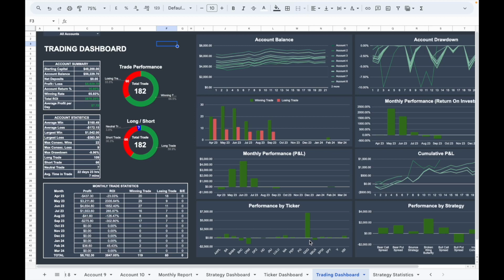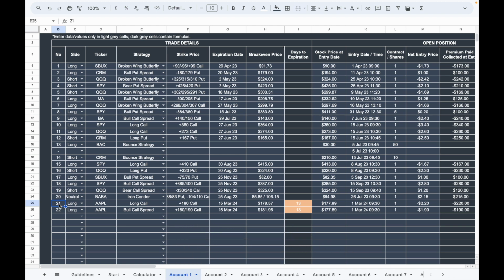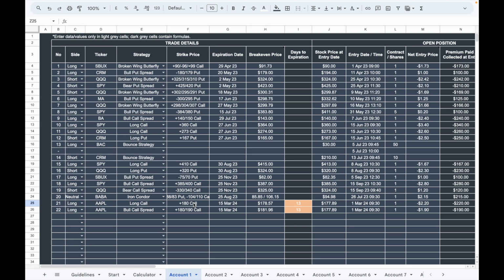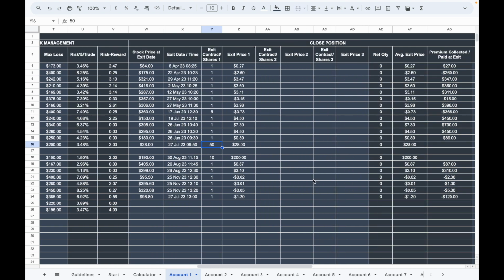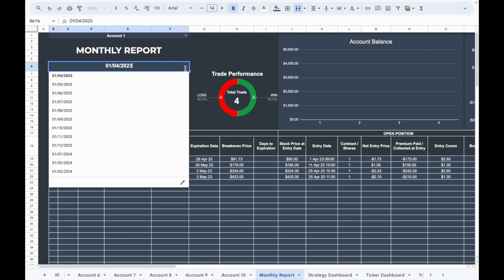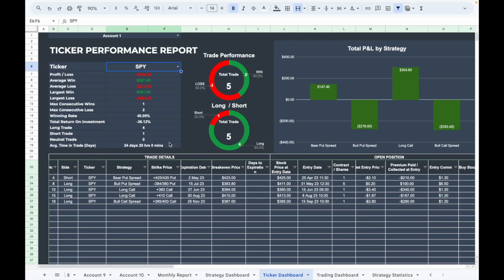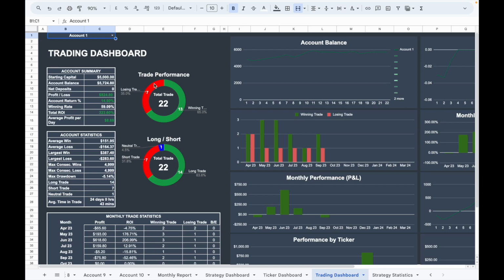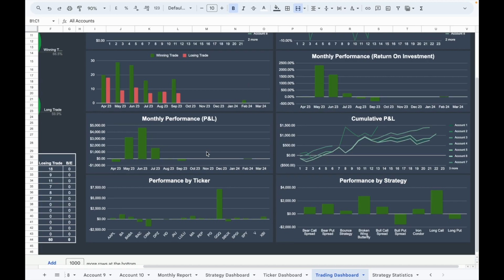The Ultimate Trading Companion: Options & Stock Multi Accounts Journal Overview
In this video, we delve into the latest version of the Options & Stock Multi Accounts Trading Journal, designed to elevate your trading experience. Whether you're a seasoned trader or just starting, this upgraded journal provides valuable insights and features for both options and stock trading.

🔍 Key Highlights:
Overall Summary and Statistics: View a detailed overview of up to 10 trading accounts, including individual and combined statistics.
Multi Exit Points: Input multiple exit points for precise options and stock trade management.
Monthly Performance Reports: Analyse your trading activity with monthly reports, dynamic charts, and cumulative P&L.

🛠️ Setup Guide:
Learn step-by-step how to set up your trading journal, starting from the "Start" tab to configuring individual trading accounts.
Customise your journal with up to 50 trading strategies, adjusting keywords for a personalised touch.

📊 Advanced Features:
Explore the position sizing calculator to determine optimal trade sizes based on risk tolerance and account net liquidation value.
Dive into examples of inputting various trades, including options single leg strategy, multi-leg strategy, and stock shares.

📈 Analytical Dashboards:
Discover strategy performance dashboards and statistics, helping you assess the effectiveness of each trading strategy.
Utilise ticker dashboards to analyse individual stock performance and overall strategy effectiveness.

📆 Monthly Trade Statistics:
Gain insights into 12-month trade statistics, ROI, profit and loss, winning and losing trades, and more.
The main trading dashboard offers a comprehensive summary of your trading activity over time.

🔗 Useful Links:
Excel version
Google Sheets
Excel + Google Sheets combo

Dark Excel version
Dark Google Sheets version
Dark Excel + Google Sheets combo

Check the link below if you prefer single account version of this spreadsheet.
Excel version
Google Sheets

Time Stamps
00:00 - Introduction
00:55 - Start
01:49 - Position Sizing Calculator
02:08 - How to input trading data into spreadsheet
02:23 - How to Input Options Single Leg Strategy
03:56 - How to Input Options Multi-Leg Strategy
04:45 - How to Input Buying/Selling Stock Shares
06:31 - How to Input Funds Deposit/Withdrawal
06:56 - Monthly Report
07:30 - Strategy Performance Report
08:23 - Strategy Statistics
08:37 - Ticker Performance Report
09:32 - Trading Dashboard
10:20 - Customise Line Charts Colour
11:54 - Conclusion